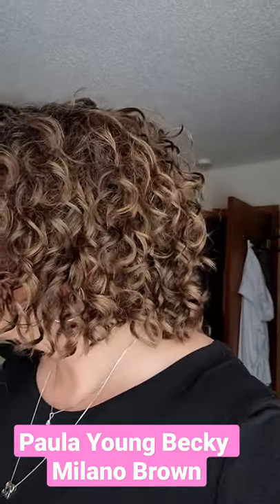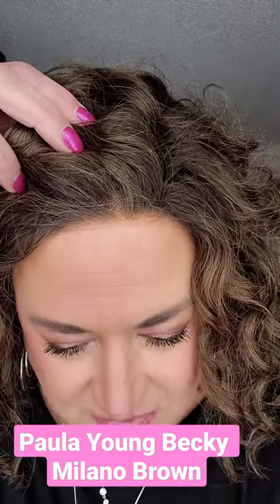Paula Young Becky- curls galore! A curly girl's DREAM! Wigs make everyday a great hair day!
Today I am wearing Paula Young Becky in 8/12A #6.  I don't know why I don't wear her more often, I just LOVE this one!

If you are looking for a trustworthy place to purchase wigs like this, please see my blog post